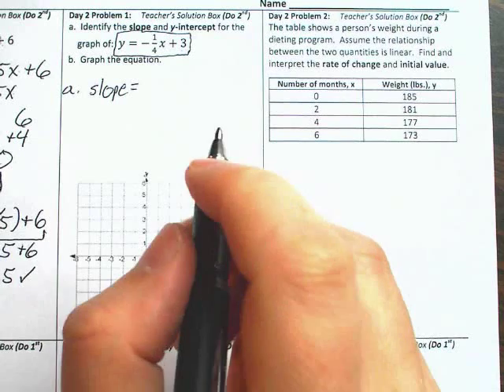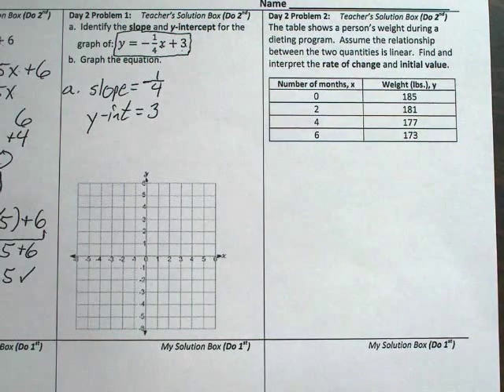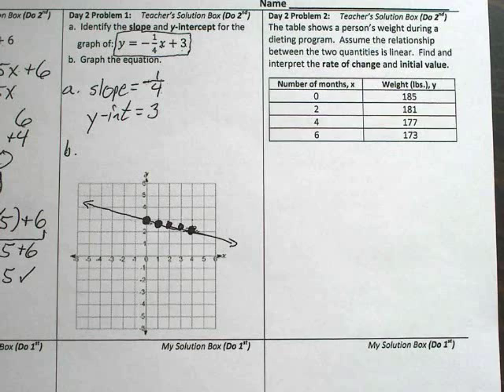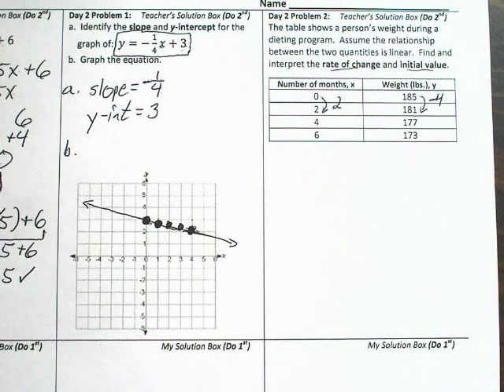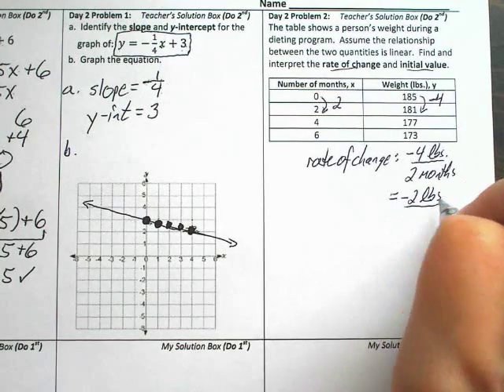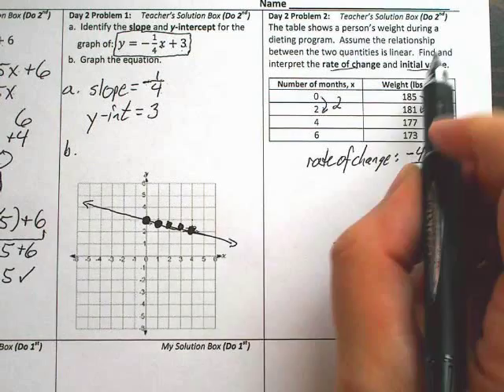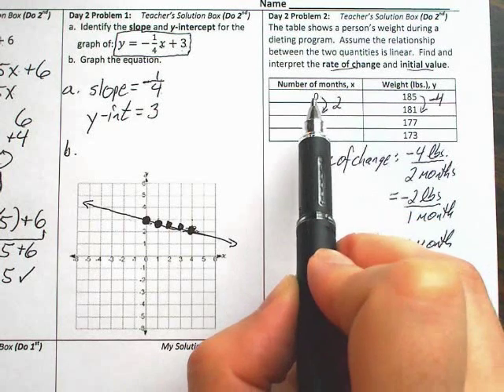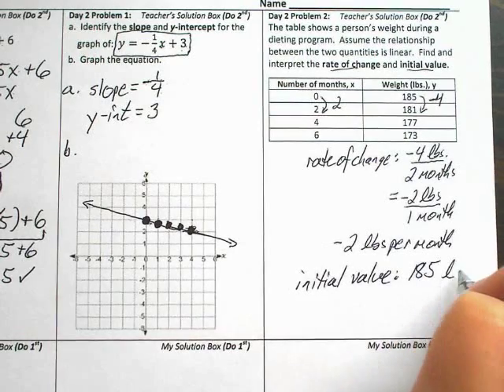Gr8 FIM WU Wk9 Day 2